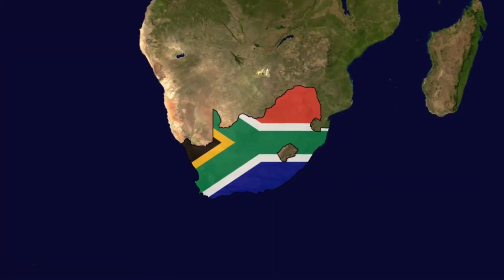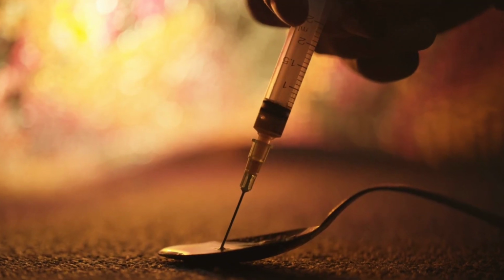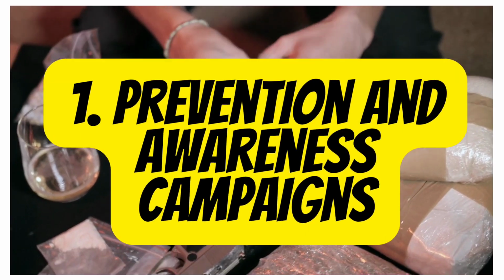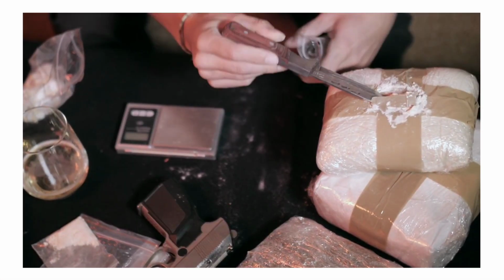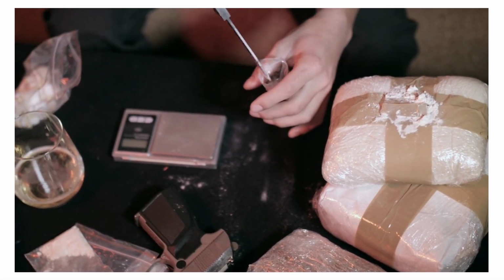Epis. 12 - How to fix the drug issue in ZA?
Welcome to "How to Fix South Africa," where we explore innovative solutions to the challenges faced by our beloved nation. Join us as we discuss topics such as economic inequality, social disparities, political challenges, and more, with the aim of empowering individuals to contribute to positive change.

Discover sustainable development, education reform, job creation, healthcare access, and effective governance. Gain insights from experts, policymakers, and community leaders. Let's unite, collaborate, and work towards a brighter future.